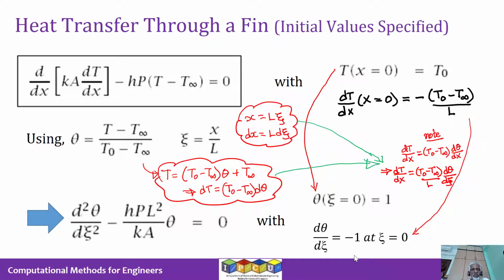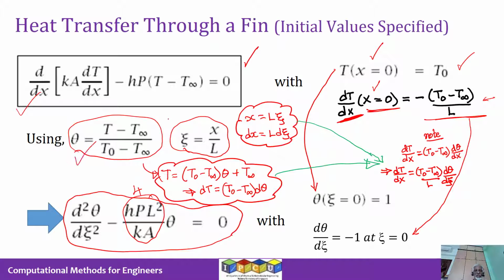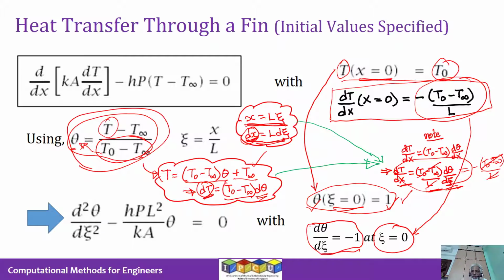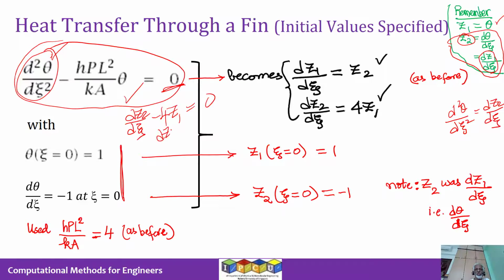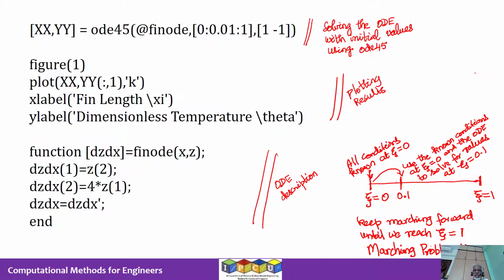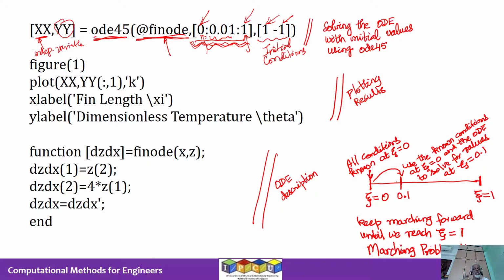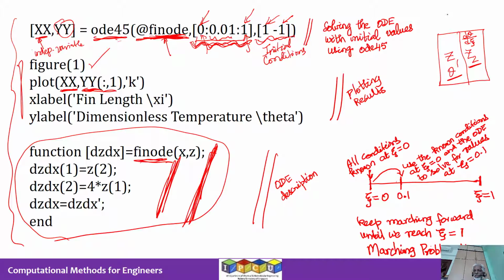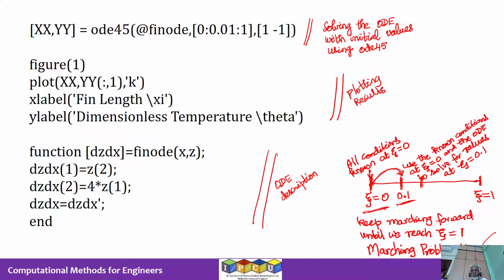Video 23 Technical Tour of Models Initial Value Problems